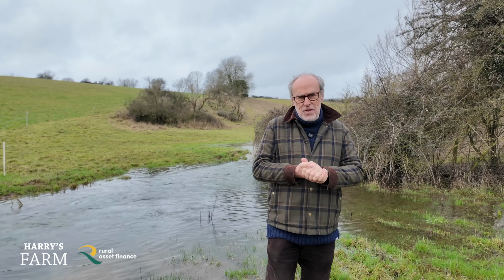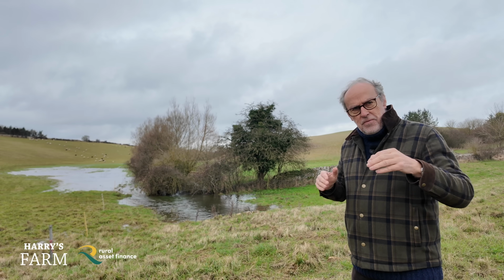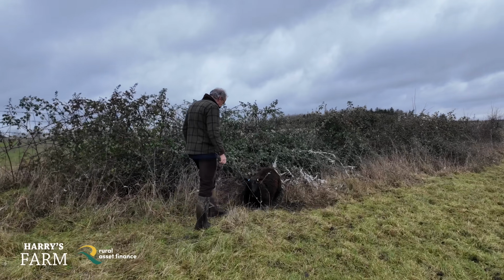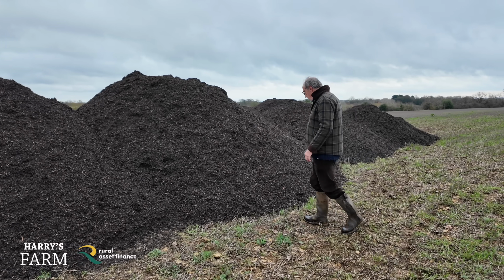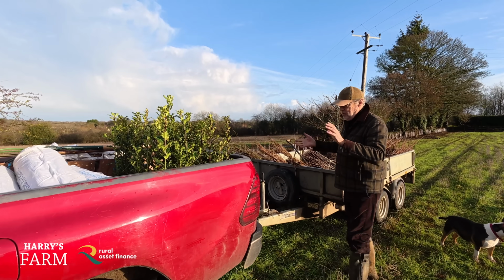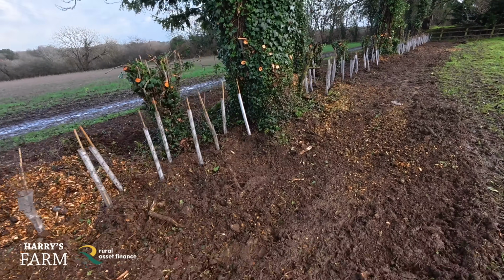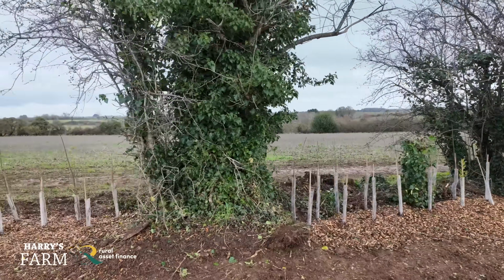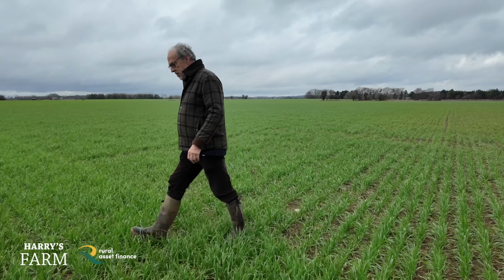A new hedge goes in, more Zoo Poo arrives & it won't stop raining!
A new hedge goes in, more Zoo Poo arrives and it won't stop raining!